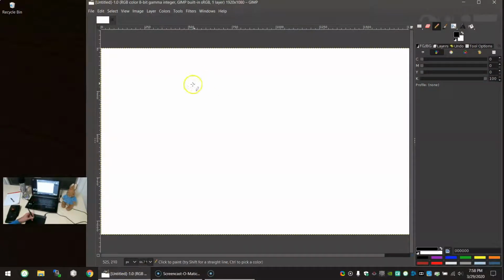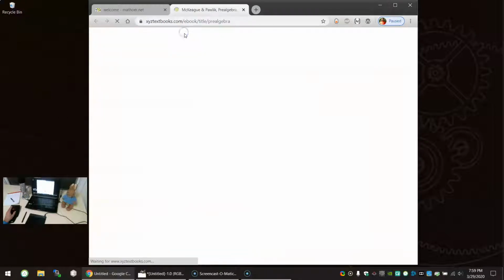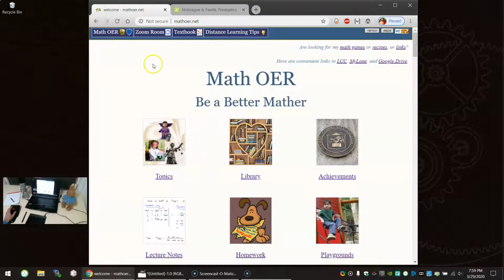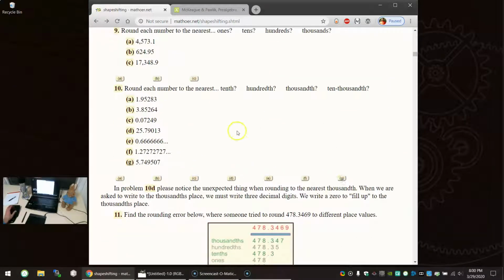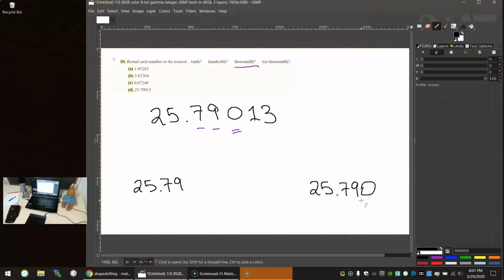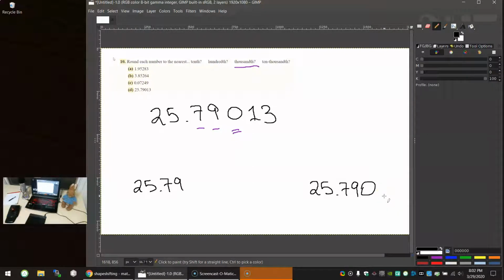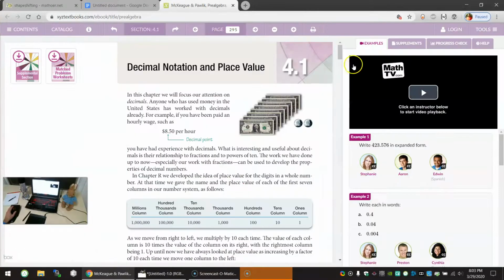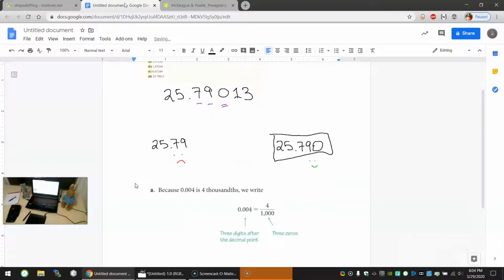Welcome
A short introduction to the website and example of note taking.